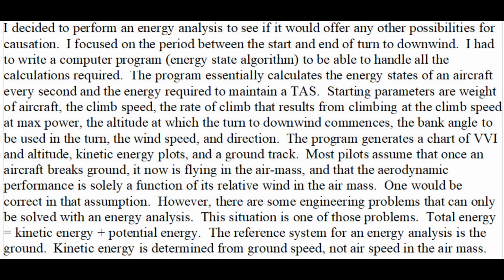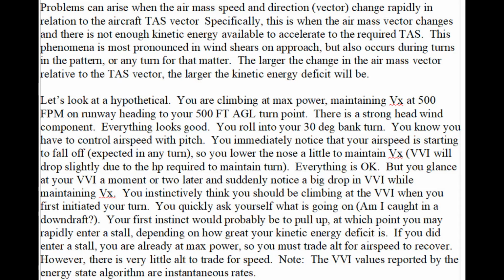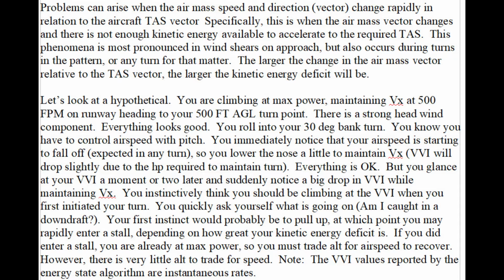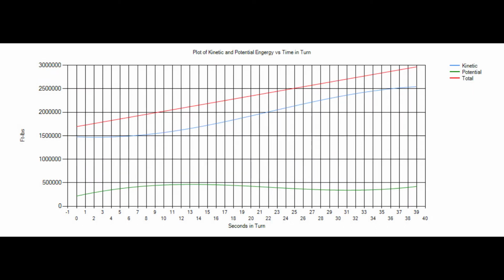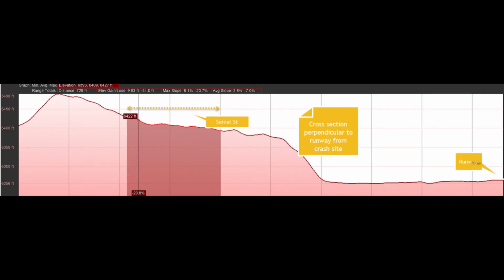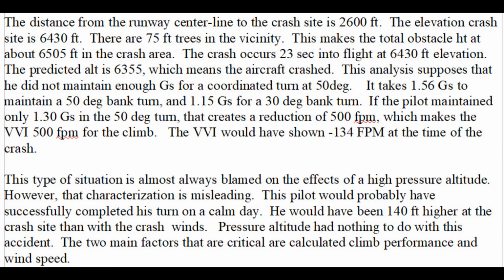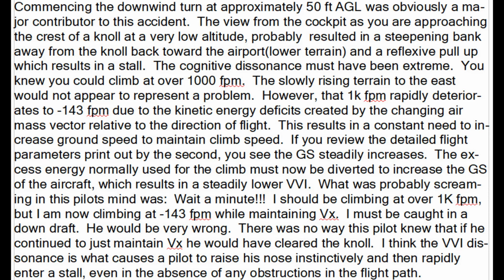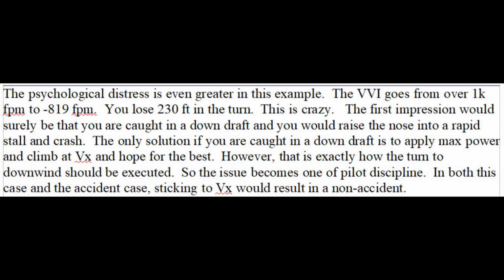Aircraft Energy Analysis of Downwind Departures w/ Strong Headwinds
Technical analysis of aircraft energy states related to inflight stalls in turns to downwind